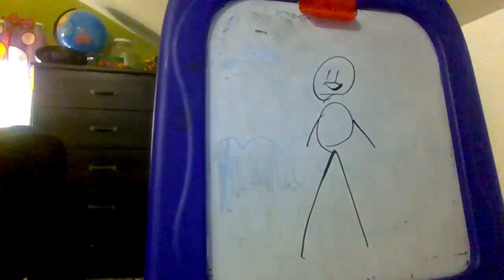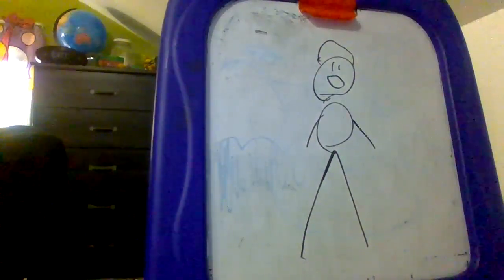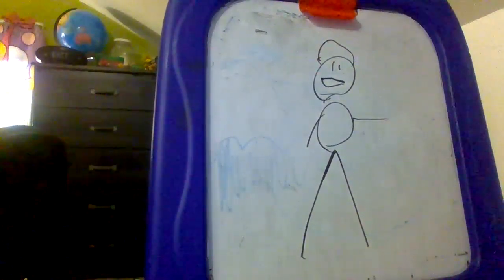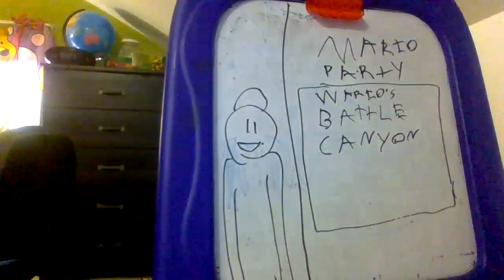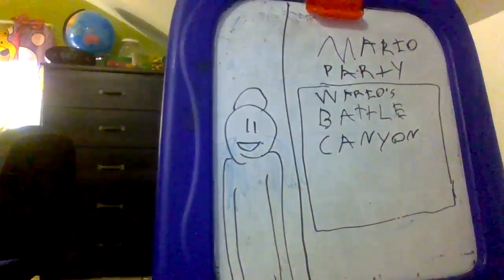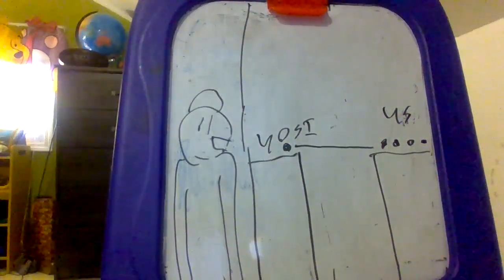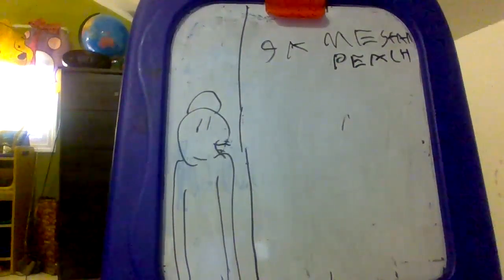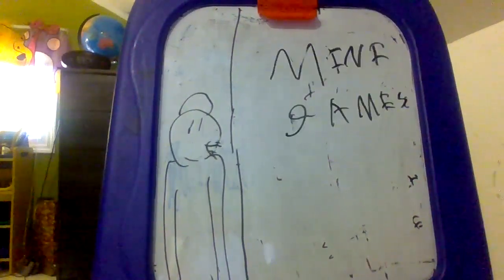mario party story!!!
first cartoon story since the one year special!!!